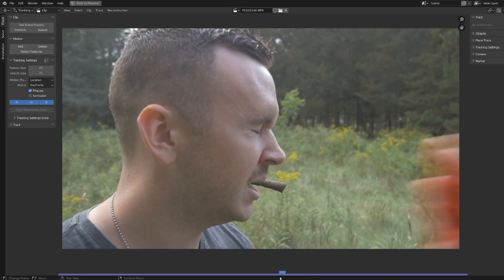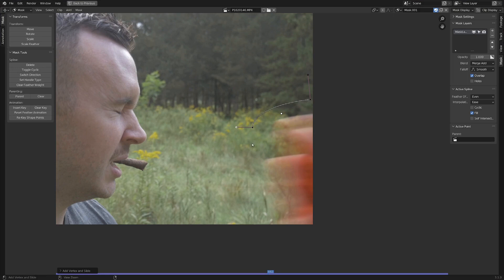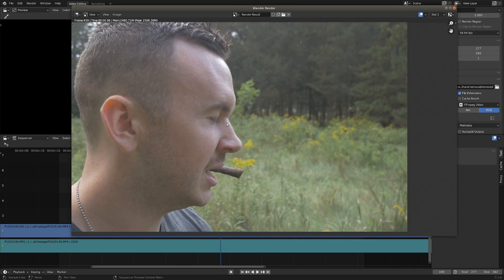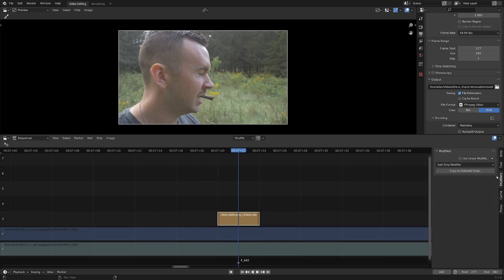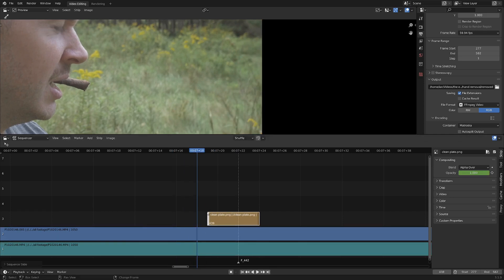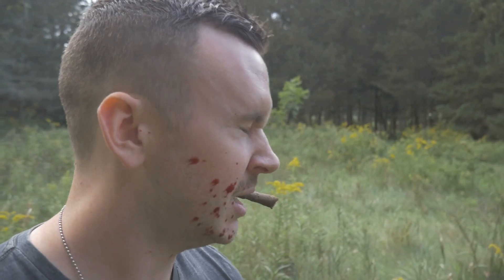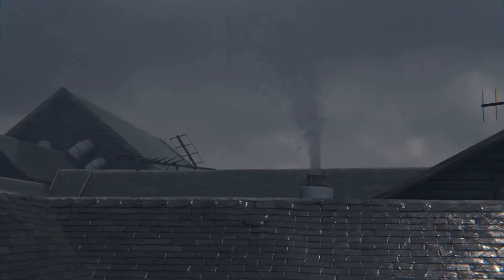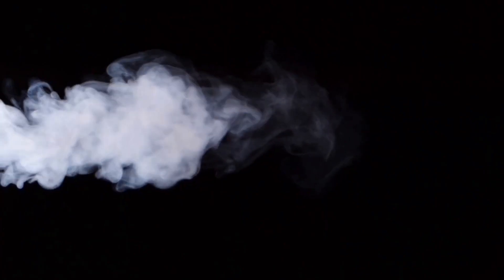Hand removal (blender tutorial)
Painting out an object is one of the most useful tricks you can learn as a VFX artist. In this tutorial, I'll share one of the simplest techniques to do that.